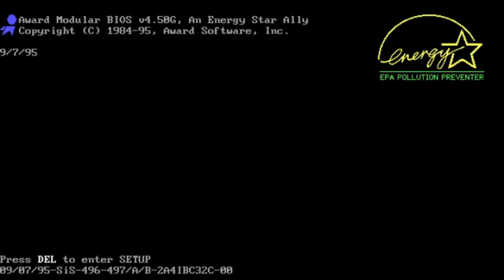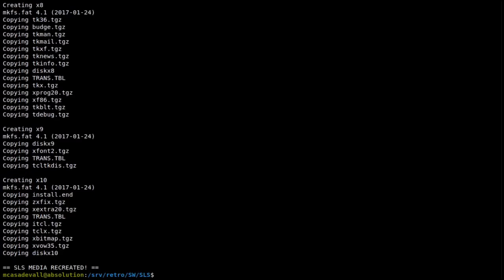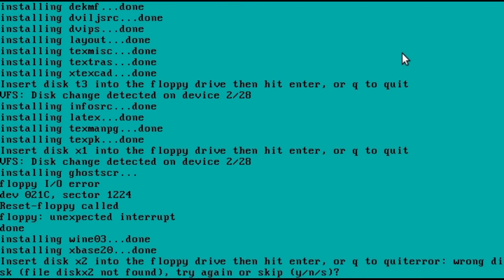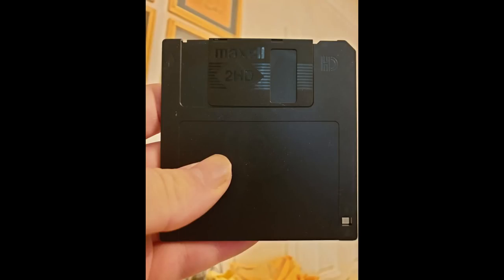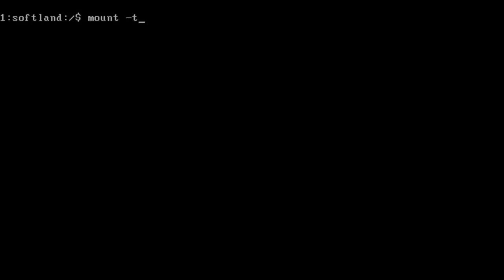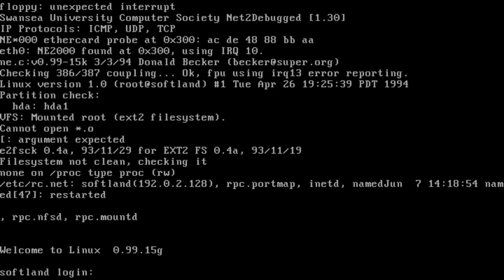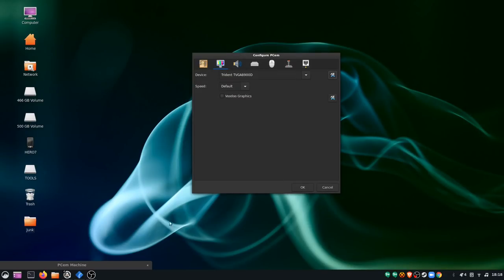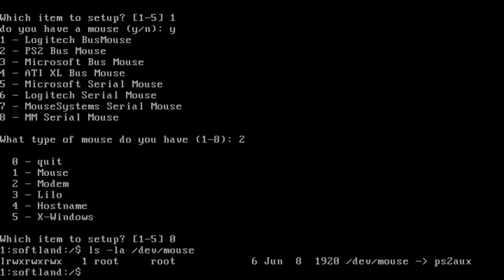SLS Linux - Bringing a Softlanding from DOS in 1994 (Part 1)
Today, we're turning back the clock and looking at one of the first Linux distributions, Softlanding Linux System, version 1.0.5, released in 1994. While Linux would become one of the most dominant operating systems on the Internet today, it had a rather humble beginning. The rise of Linux distributions would slowly but surely lead to Linux displacing UNIX and becoming a core technology in systems around the world.

Linux distributions would rise in this time, and SLS was the first one that included significant add-on software. For a period of 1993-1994, it was the most popular distribution of its time, as it gave users a "softlanding" from DOS. SLS would become the standard that modern distributions are, and made of the trends that we see in modern Linux began here.

However, time has not been kind to this piece of vintage software, with poor archiving, and difficulties in emulation. As such, NCommander blows the dust off this piece of history in an in-depth tour.

Attribution-Share Alike 2.0 Generic license.
Attribution: Aurelio A. Heckert